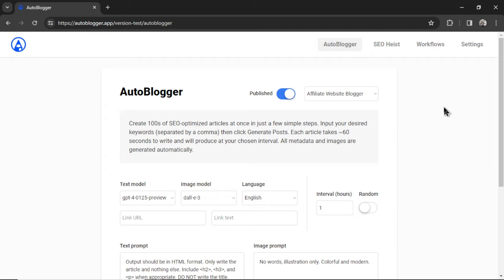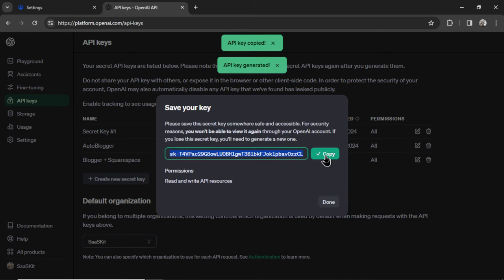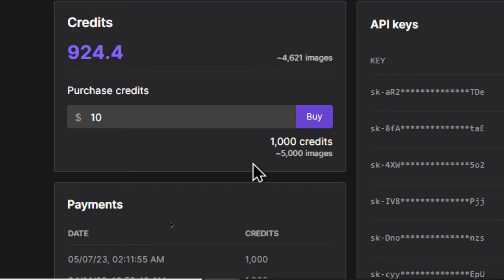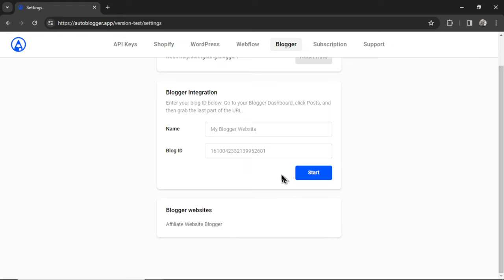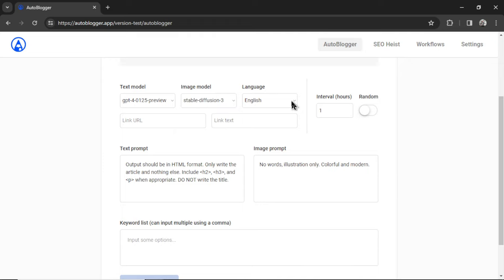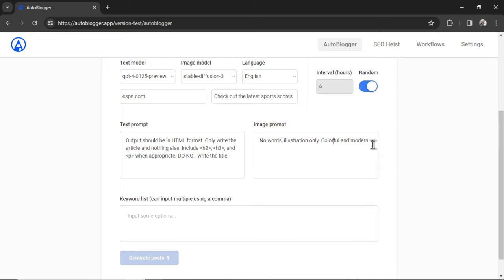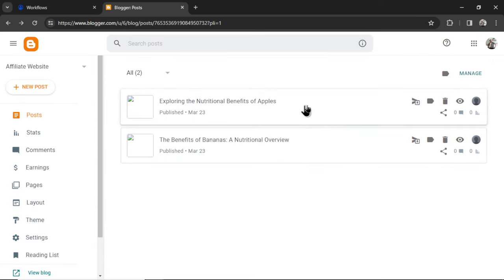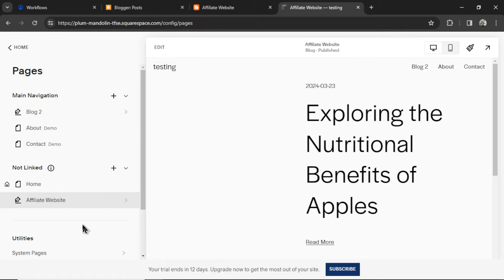How to generate 1000s of articles on AUTOPILOT for your Blogger or Squarespace website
Let's integrate Blogger and Squarespace with the AutoBlogger.